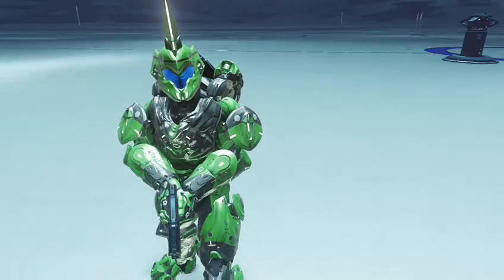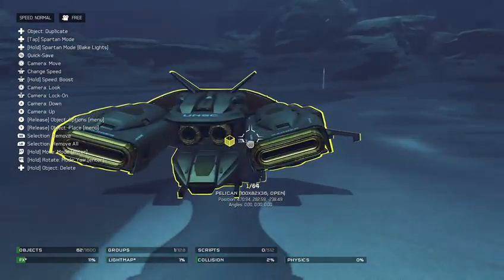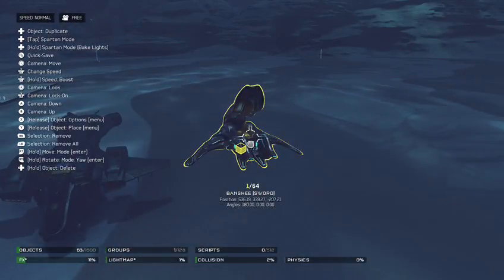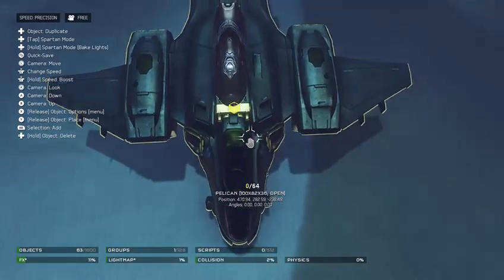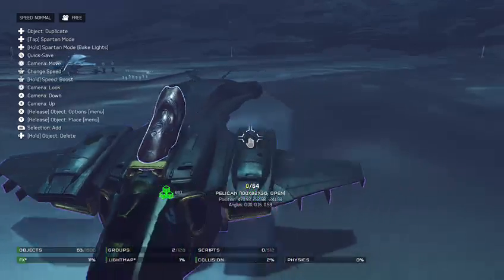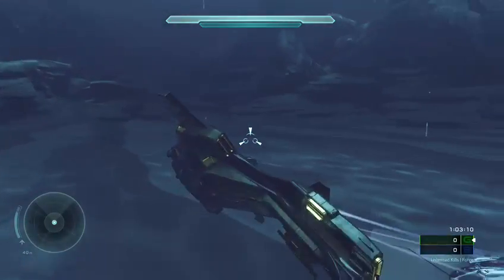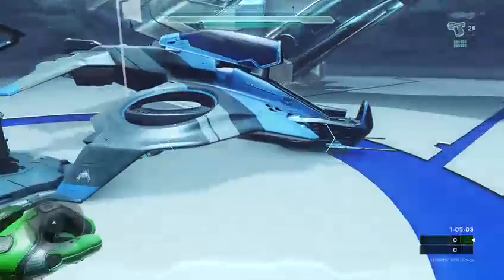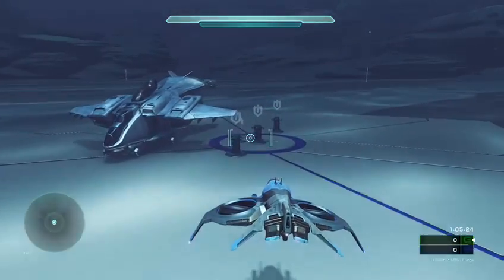Halo 5 forge (Part 2)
YouTube.com/3ND3R 5L0TH